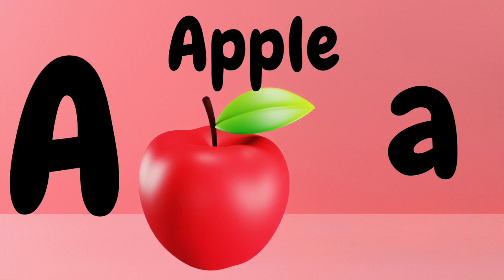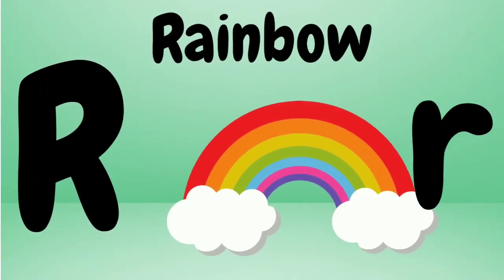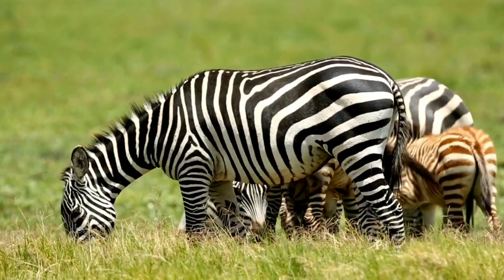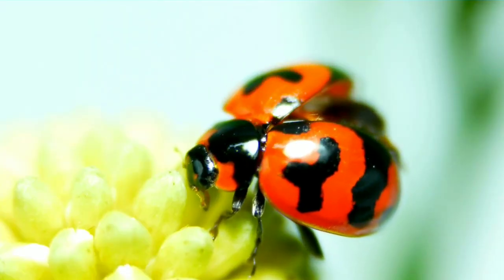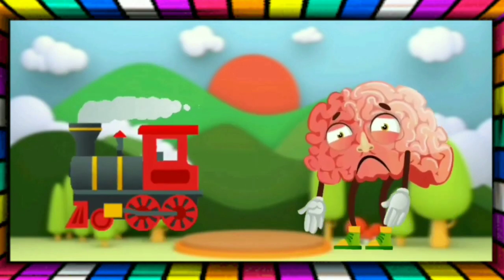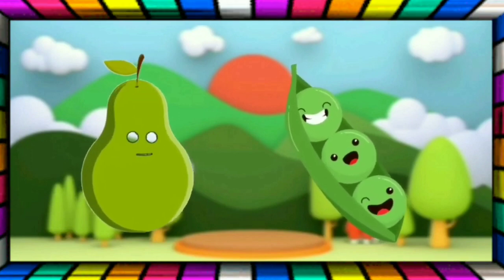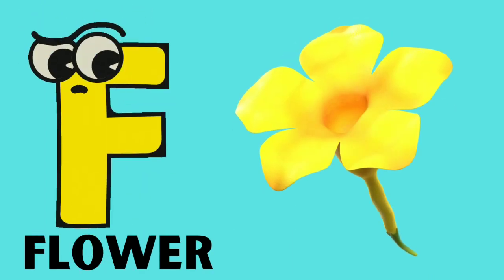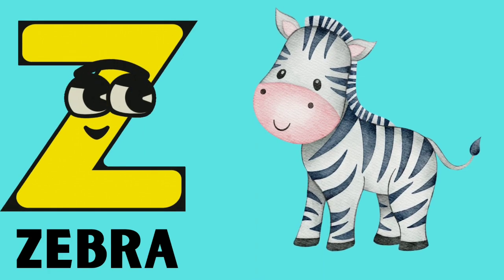B for ball | ABC Song | ABC Phonics Song for children | A for apple | ABC Alphabet song | #281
kids cartoon
Cartoon video
English cartoons for kids
Kids shows
All cartoons
Cartoons for babies
Cartoon shows
Learn online
Rhymes Poems
Nursery Rhymes
Toddlers

KIDS ADORABLE BOOKS:- Check out and follow this 👇👇👇